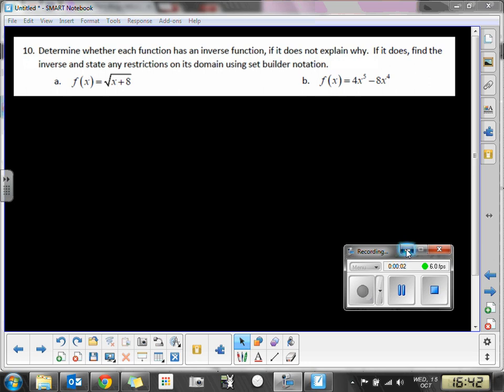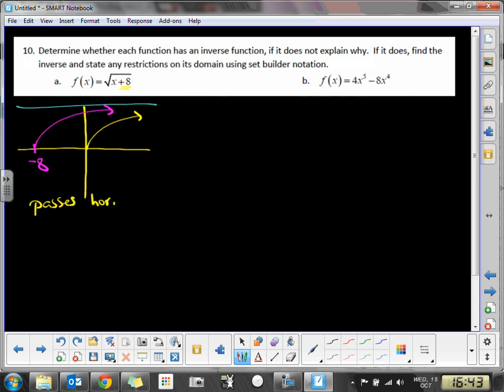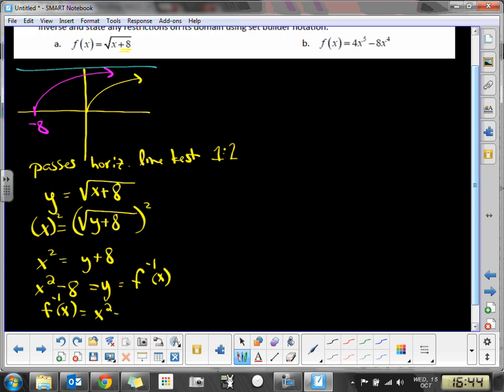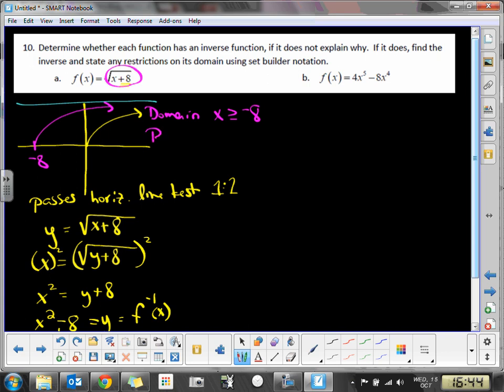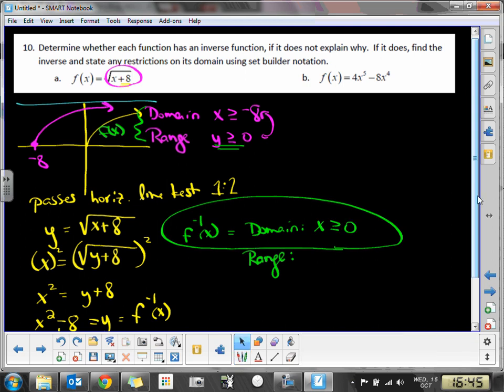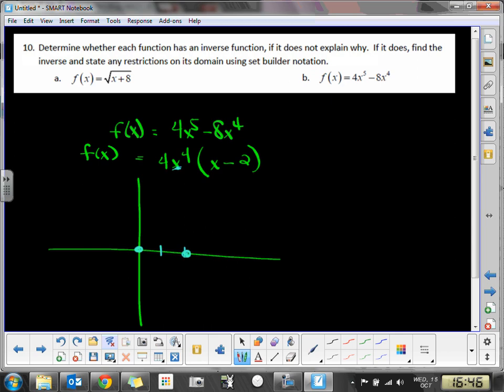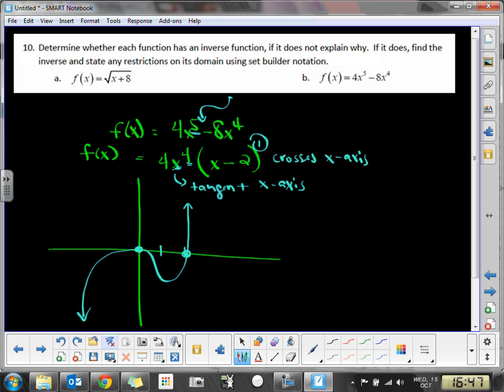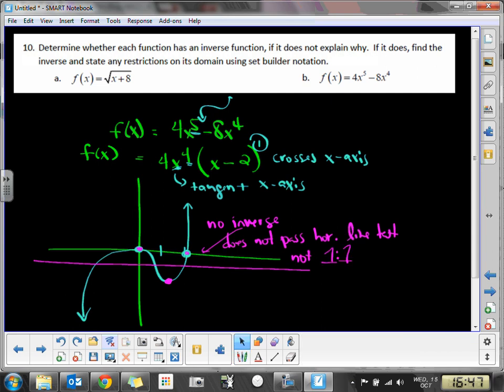Quiz U1 5 1 7 Q10